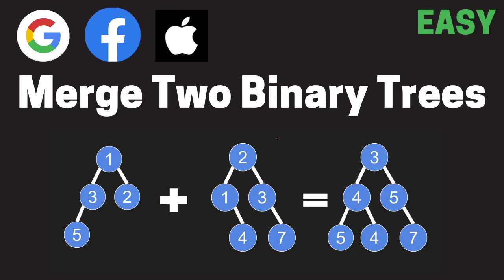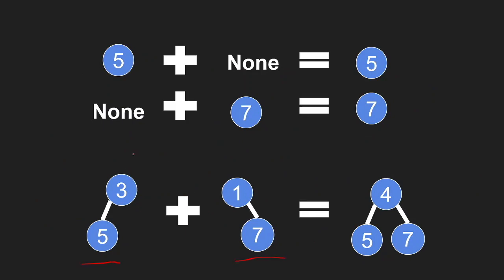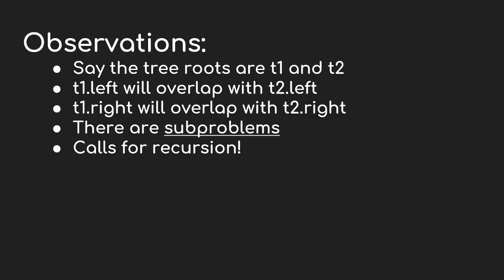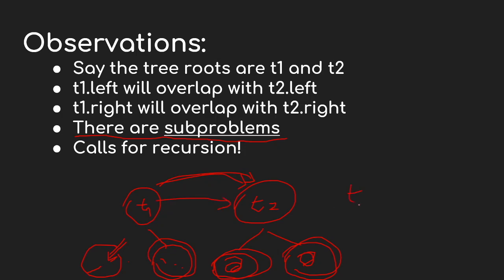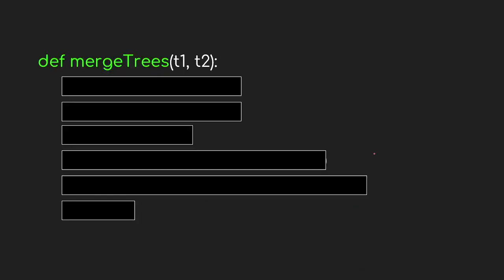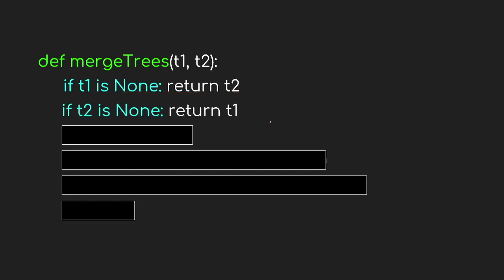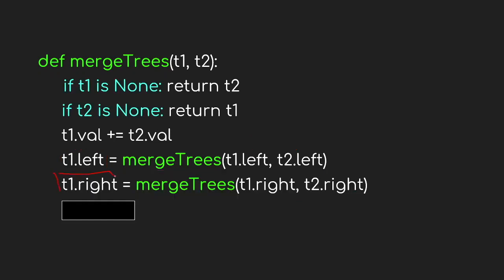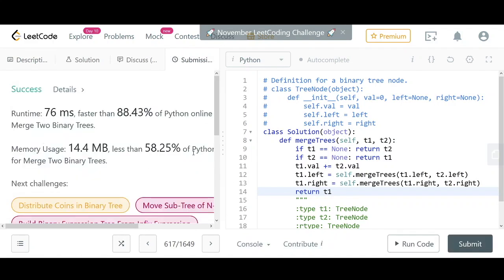Facebook Coding Interview Question - Merge Two Binary Trees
Here's the explanation on how to solve popular Data Structure & Algorithms question on Leetcode, "Merge Two Binary Trees". This is a classic question that we get from technical interviews at Google, Facebook, Amazon, Microsoft, and so on.  Let’s try this question to learn more about binary trees and recursion.